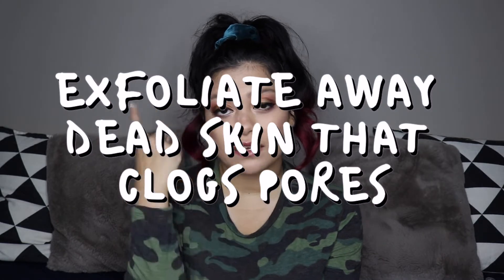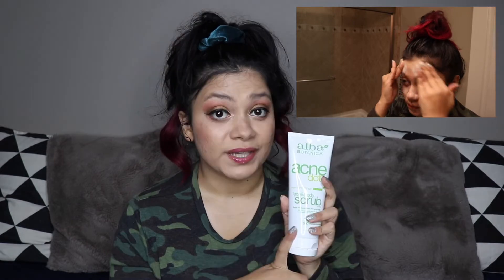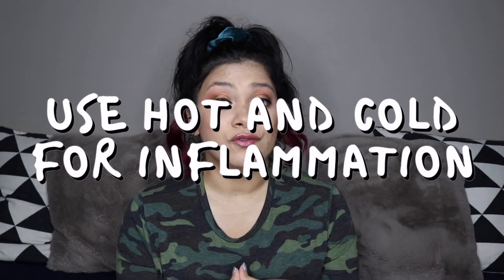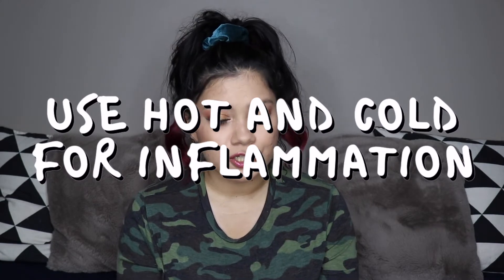Acne S.O.S. - 7 Tips to Deal with Breakouts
I am a Teamiblends Teamipartner and you can get 25% for the product I mentioned in this video or any Teami order $29+
25% code: PROOF25

Do you have acne prone skin? So do I, unfortunately.

I get hormonal and stress breakouts and there isn't much you can do to prevent hormones and stress but there are ways to calm acne down during those S.O.S acne emergencies. I was having a terrible flare up of acne and decided to film what I do that helps calm it down faster.

Tip #1 - 1:28
Tip #2 - 1:56
Tip #3 - 3:12
Tip #4 - 4:14
Tip #5 - 5:30
Tip #6 - 6:04
Tip #7 - 8:03

Alba Botanica Acnedote Face & Body Scrub

Alba Botanica Acnedote Pimple Patches

Bloom Supplements Greens (these are the ones I'm loving now)

Other greens I plan to try soon when Bloom sells out:
-or-
HUM raw beauty greens superfood

(Please note these links may give me small or credits/discounts when you use them. Thank you so much if you decide to use one.
Subscription Boxes-
    This is not a refferal link use whatever code gets you the best discount
Favorite Products-

*All Dashing Press-On Nails:* I am wearing these in most of my videos lately. They are reusable press on nails and no glue = no damage to your nail!
*Teami:* this is a skincare and wellness brand. Everything is vegan, 100% organic, cruelty-free and infused with TEA! TEAMI BLENDS
25% code:  PROOF25